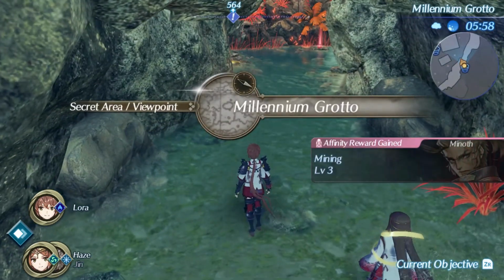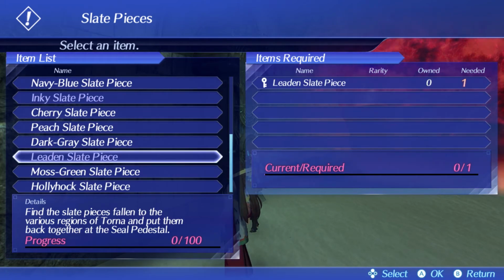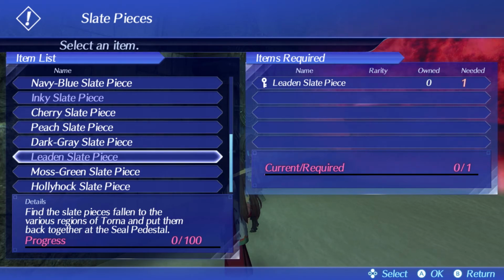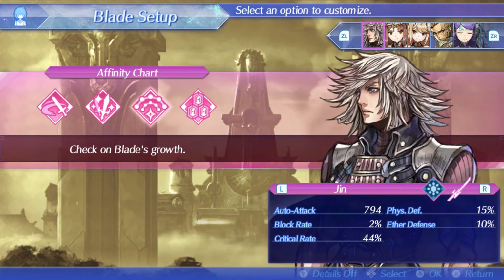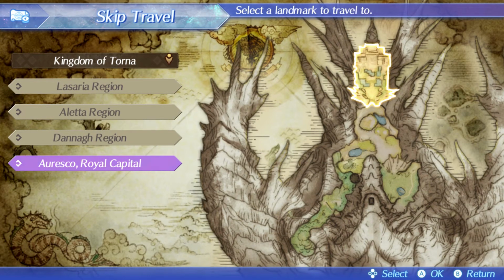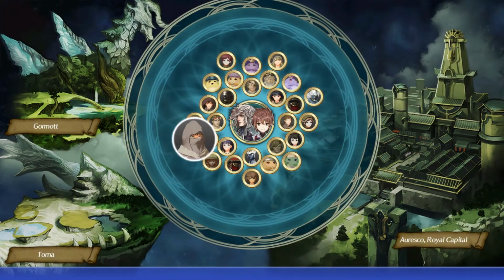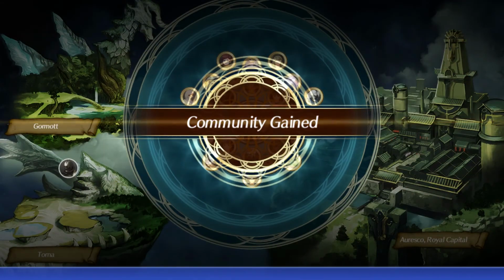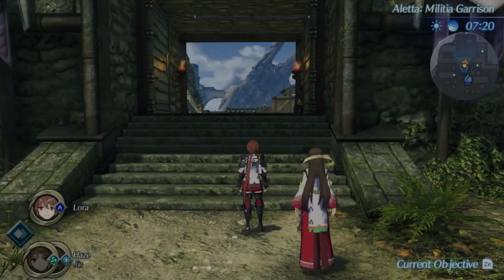Torna: The Golden Country: Part 40- Duplicity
We do our final bout of Field Skill backtracking and find two more Barney Stones, and then take on a quest in Aletta.